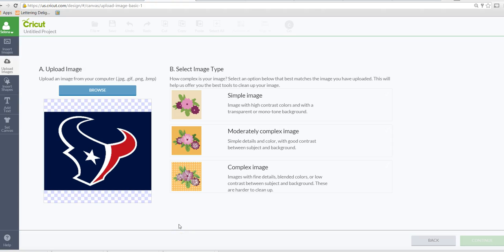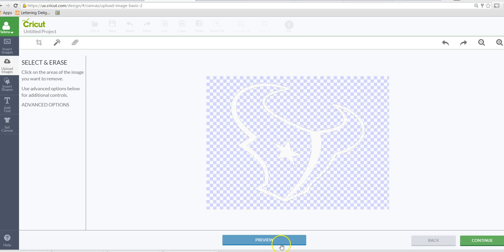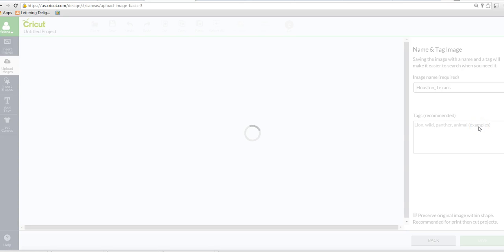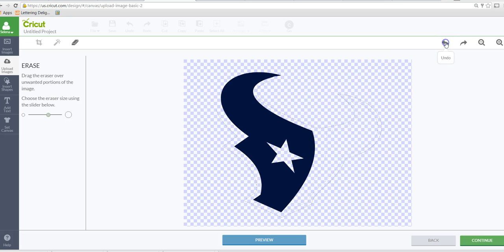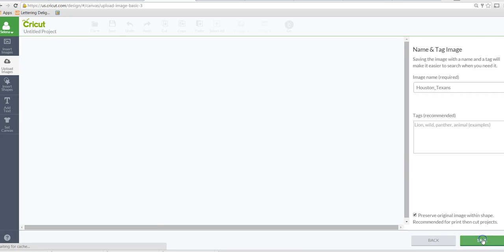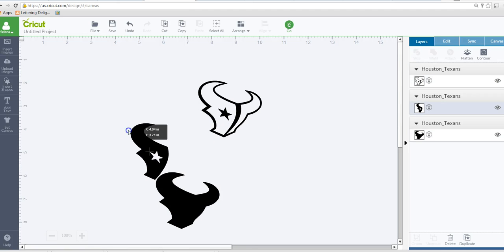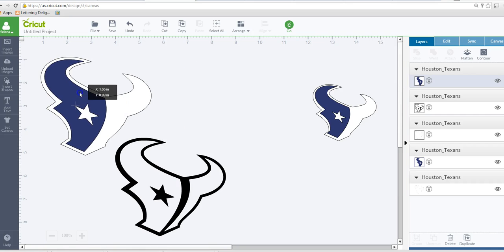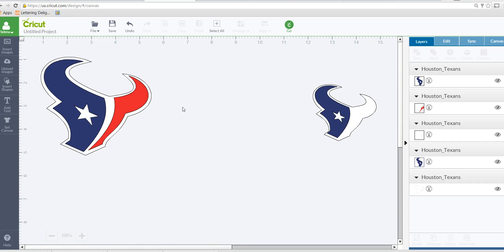Creating layers using basic upload and hide contour - Cricut Design Space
I show you how to upload an image and create layers by using hide contour.